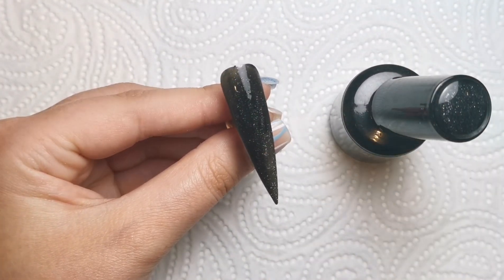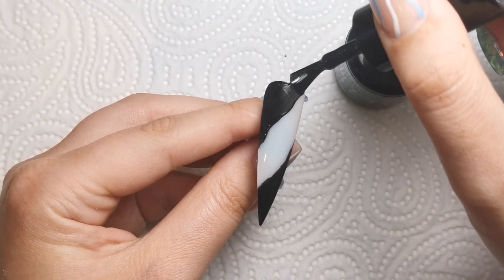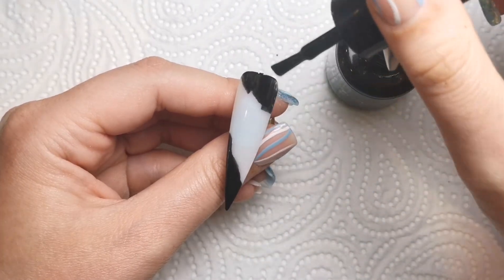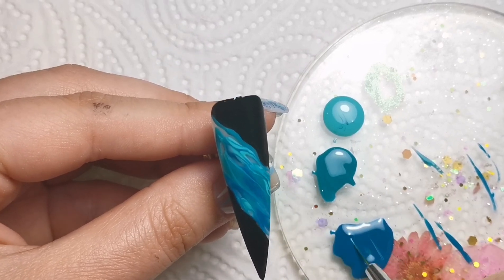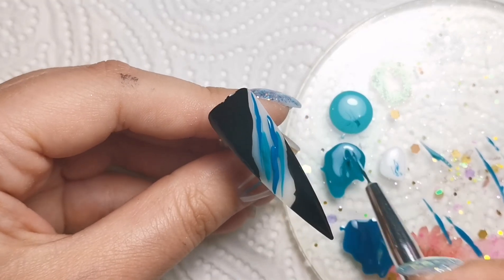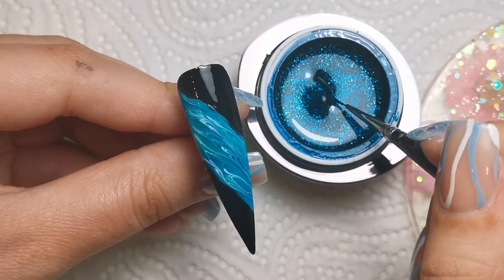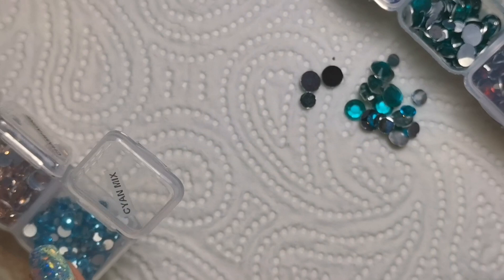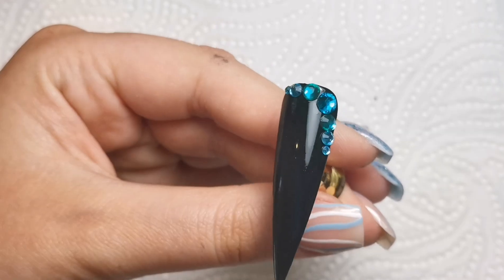NAIL ART Gel Polish Marble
Hi Everyone,

In this video I’m showing you how this super quick and easy marble design.

Instagram.com/tiasbeauty_uk

Instagram.com/sparklesuppliesuk

Instagram.com/the_wax_fairy

Valid until 31st July 2021

Training Instagram: Instagram.com/beautymatters_bethtraining